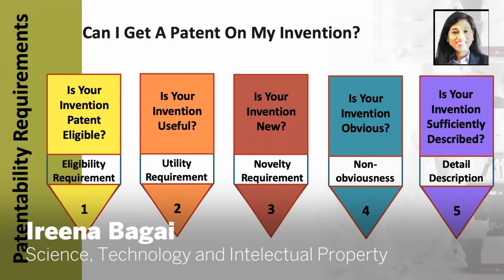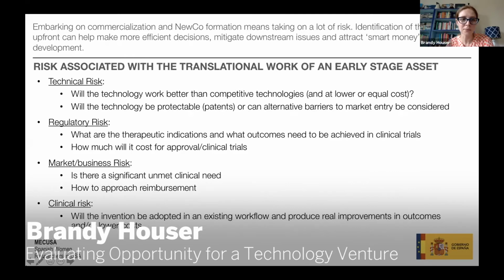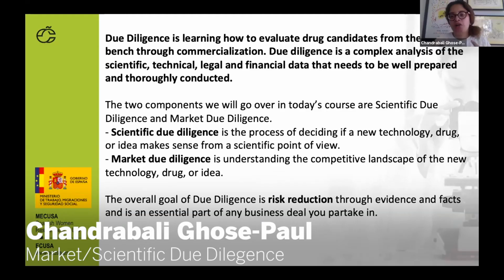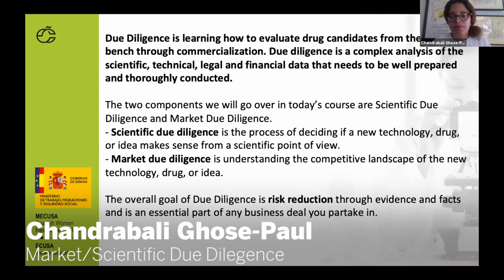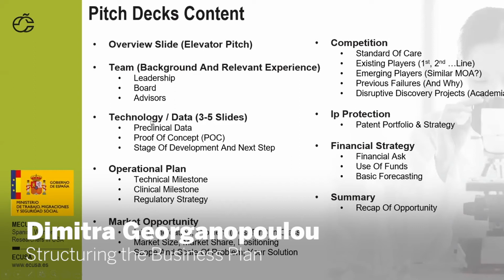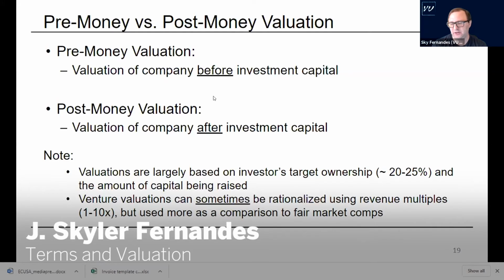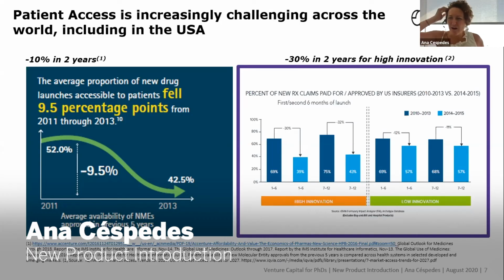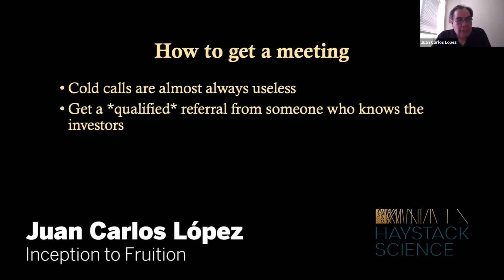MECUSA - Venture Capital and Entrepreneurship for PhDs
Last summer MECUSA organized ‘Venture Capital for PhDs’ and ‘Entrepreneurship for PhDs’, two intensive courses exploring the financial challenges that entrepreneurs face when establishing and growing their business ventures. MECUSA empanelled international experts to provide a better understanding of each stage of start-up financing and development in both, the USA and Europe. Venture Capital and Entrepreneurship are fields in which women have been traditionally underrepresented. Here, MECUSA chose mostly women scientists as speakers to prove that women can access leadership professions in the field and become a role model for young generations.

Are you eager to learn alternative careers for scientific PhDs? Would you like to deepen your understanding of start-up creation, financing, and development, as well as the career options in these fields? Join ECUSA as a full member and enjoy our courses!